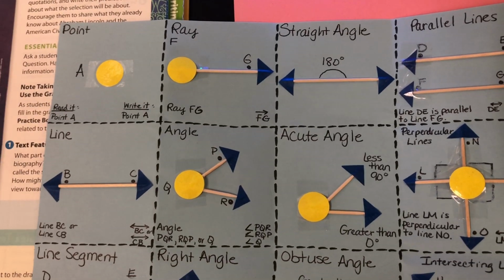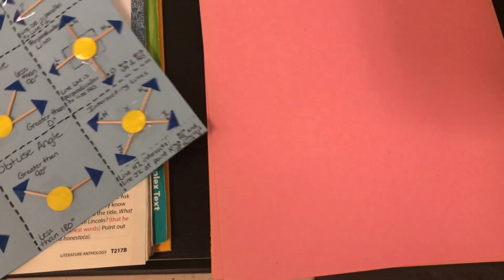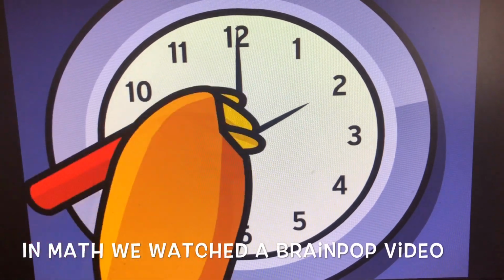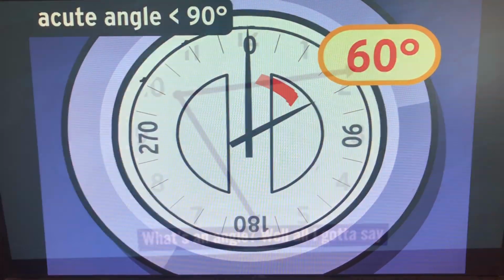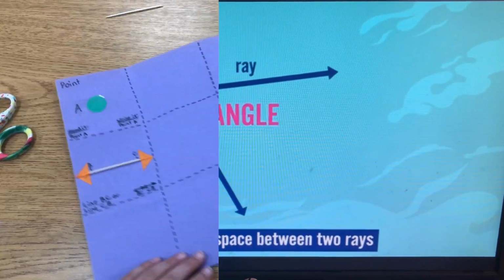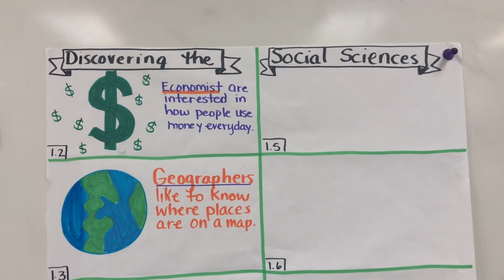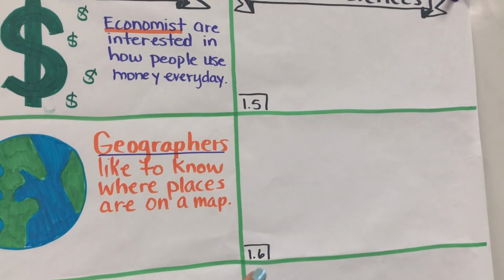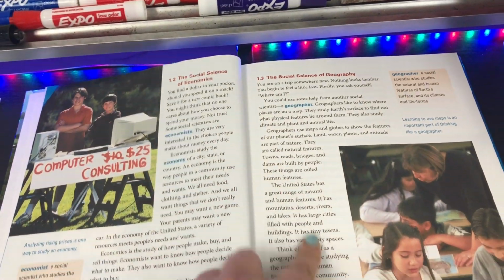Math, Writing, & More | Teacher Vlog S2 E74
Welcome to the second part of this week's classroom vlog! From creating lines, rays, and angles in math, to writing an informative essay on Ella Fitzgerald, this vlog highlights those lessons plus a few extras. *~* See below for more info *~*

YOU CAN NOW SEND ME MAIL! I would love to read from you. :)

OR SEND MAIL TO:
Mariely Sanchez
14311 Biscayne Boulevard, #0142

Ikea Wheel of Fortune Game: